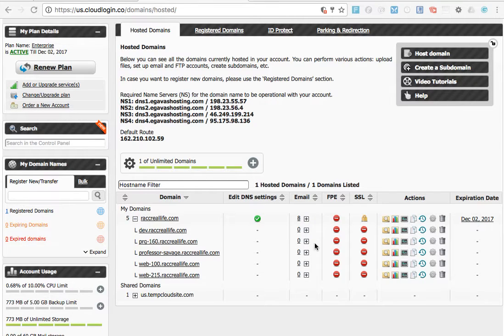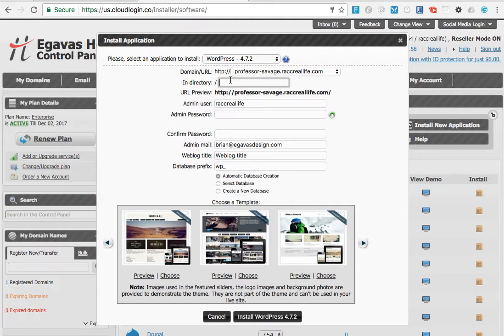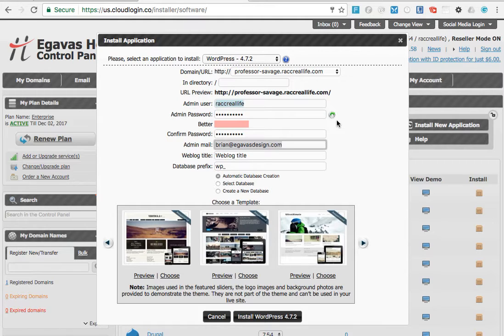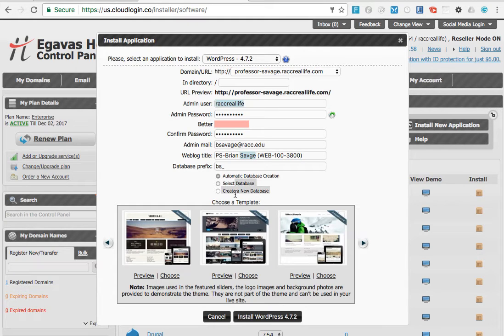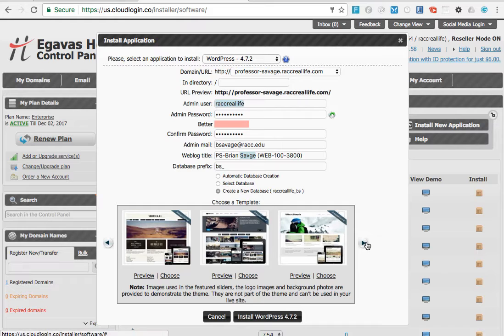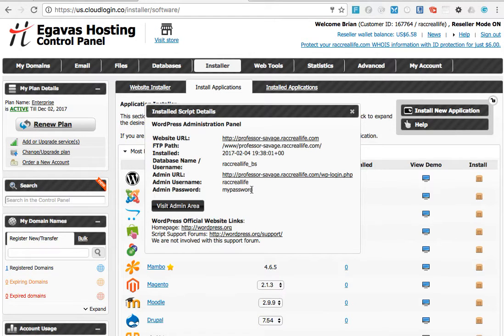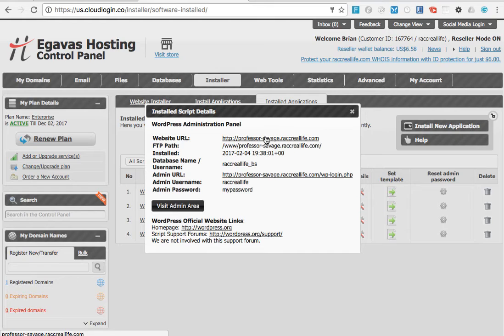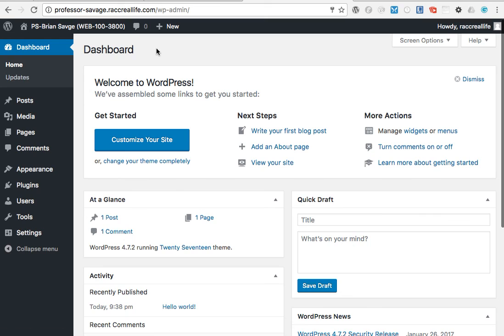Create A WordPress Website from your Egavas Hosting Control Panel (Hepsia)